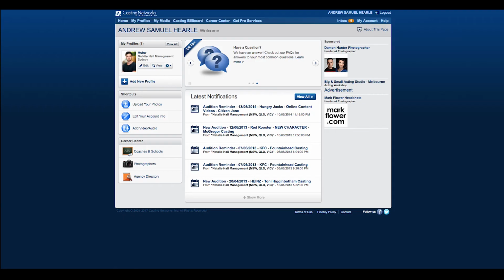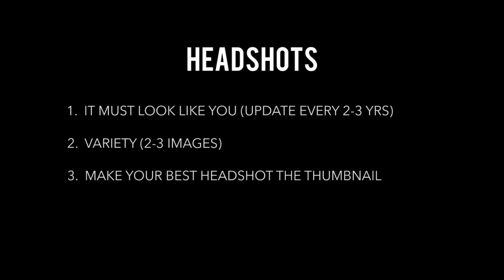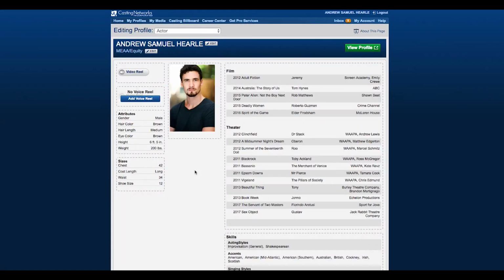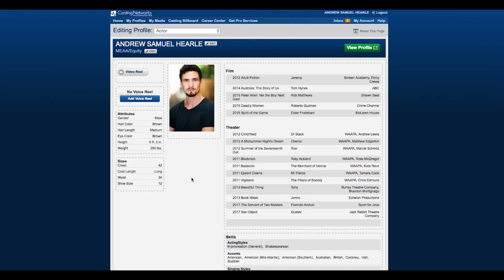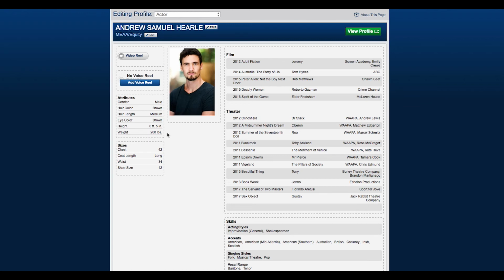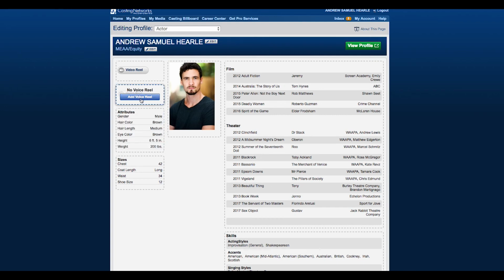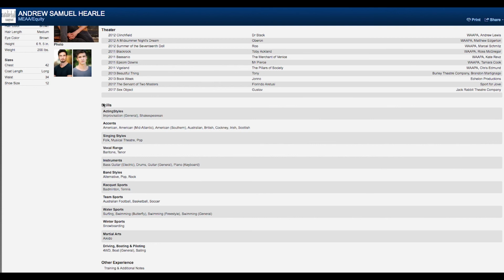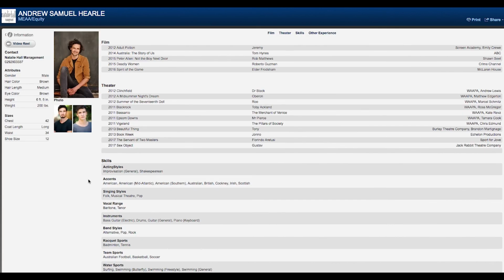How to Nail your Casting Networks Profile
Everything you need to know in order to nail your online Casting Networks profile, and start booking more jobs as an actor.